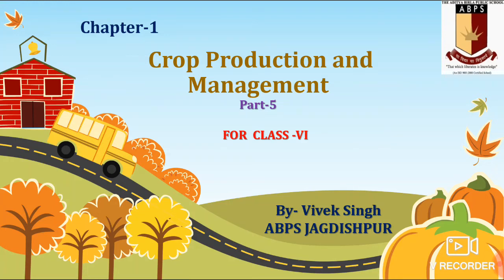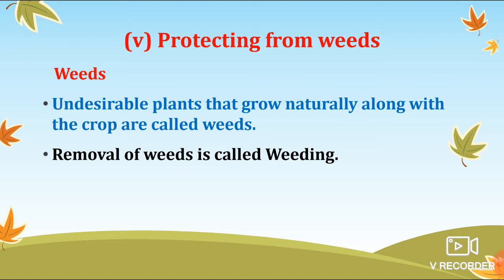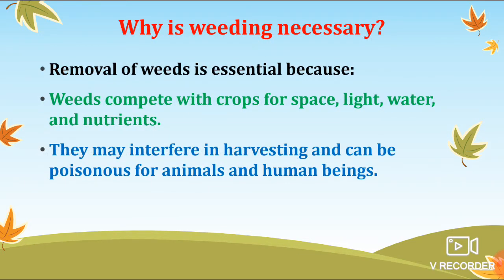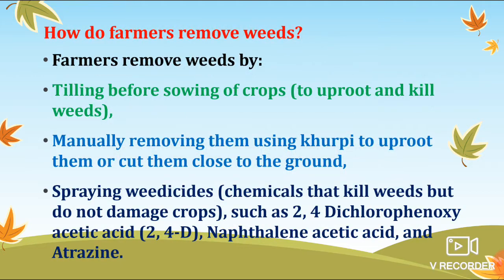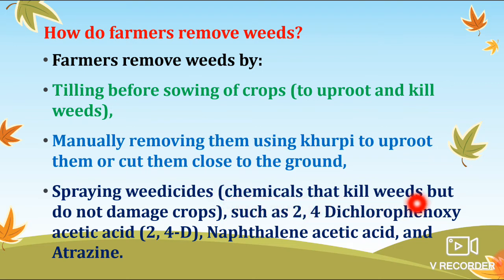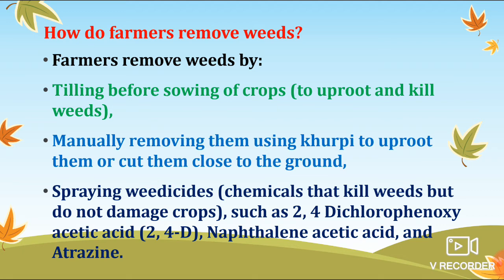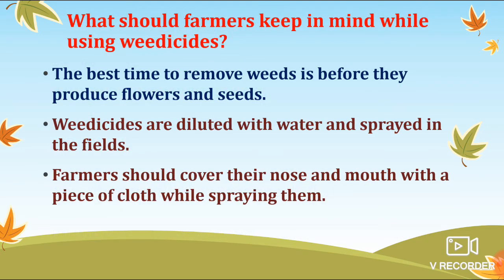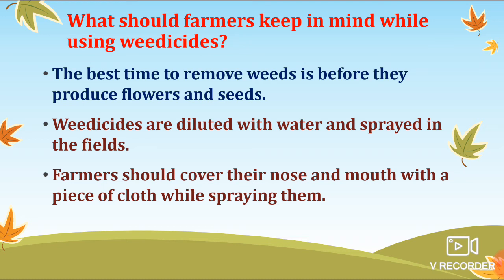NCERT CLASS-8🇮🇳Crop Production and Management Part-5By-Vivek Singh Special Educator ABPS JAGDISHPUR